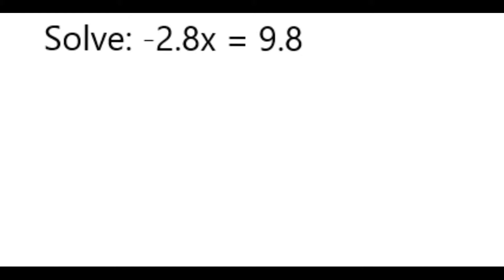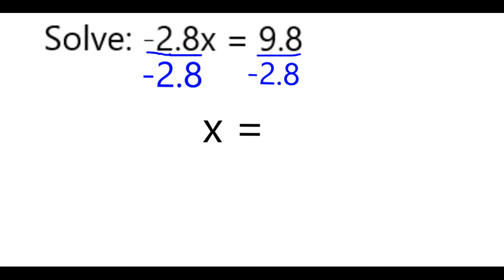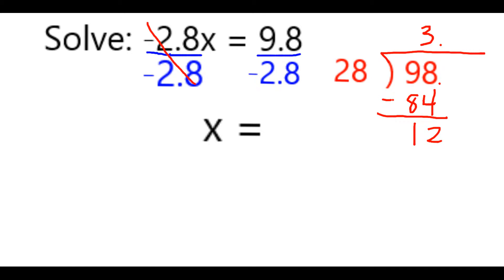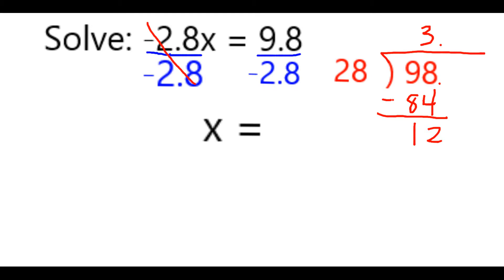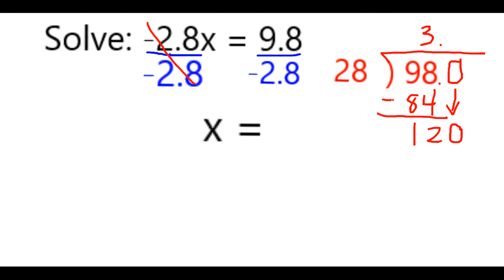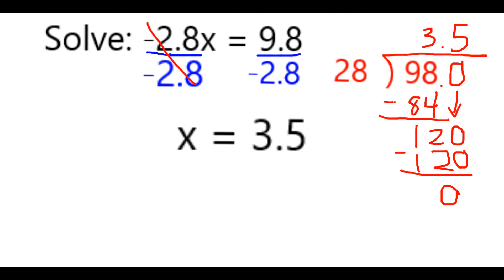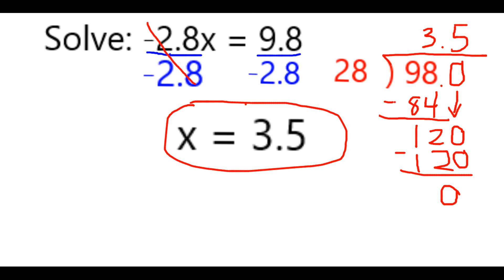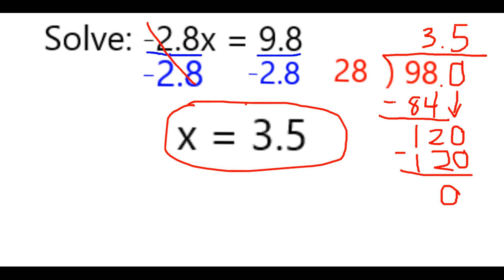Solve -2.8 x = 9.8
Solve an equation by dividing on both sides.